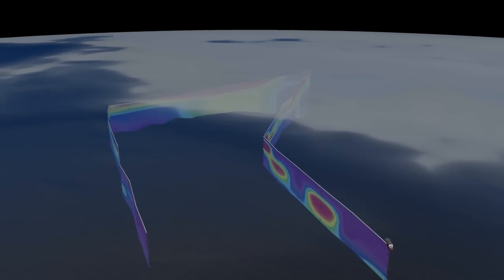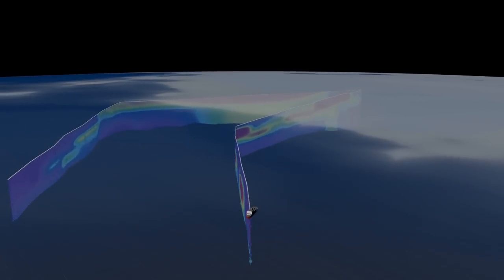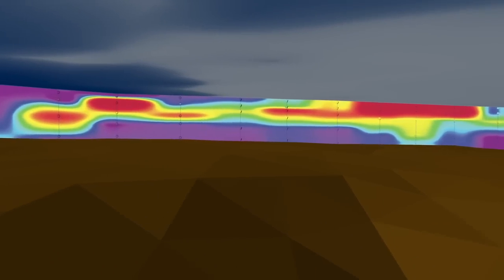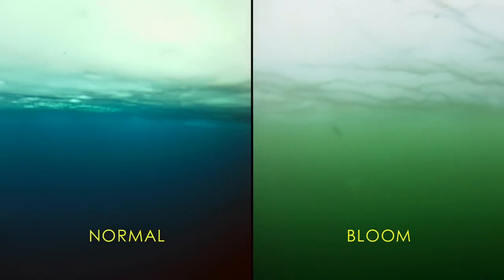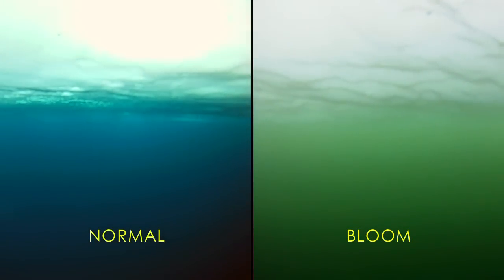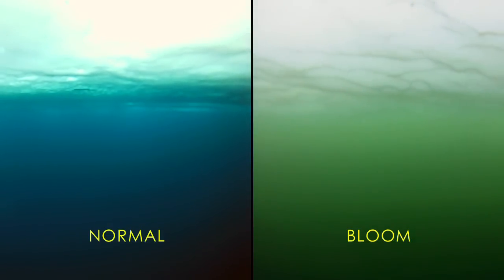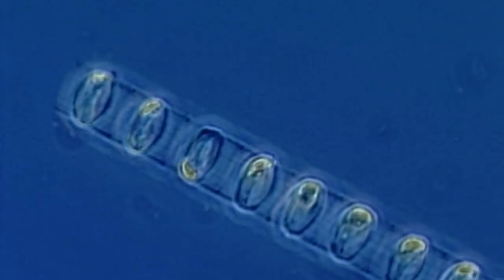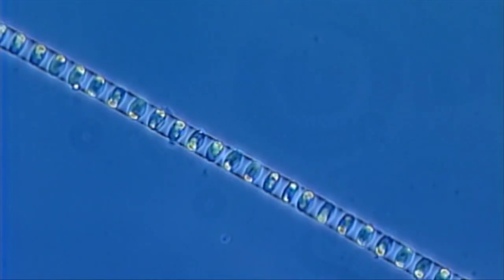NASA | Massive Phytoplankton Bloom Discovered Under Arctic Sea Ice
Scientists have made a biological discovery in Arctic Ocean waters as dramatic and unexpected as finding a rainforest in the middle of a desert. A NASA-sponsored expedition punched through three-foot thick sea ice to find waters richer in microscopic marine plants, essential to all sea life, than any other ocean region on Earth.

The discovery is the result of an oceanographic expedition called ICESCAPE, or Impacts of Climate on EcoSystems and Chemistry of the Arctic Pacific Environment. The NASA-sponsored mission explored the seas along Alaska's western and northern coasts onboard a U.S. Coast Guard icebreaker during the summers of 2010 and 2011. The finding reveals a new consequence of the Arctic's warming climate and provides an important clue to understanding the impacts of a changing climate and environment on the Arctic Ocean and its ecology.